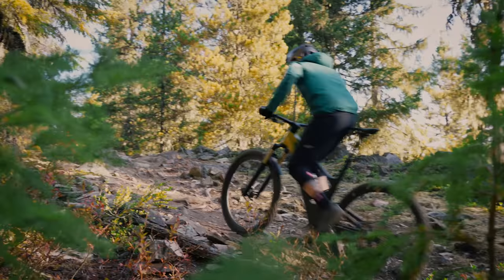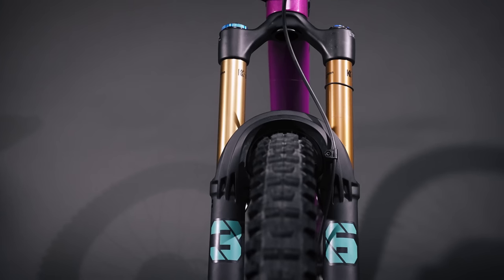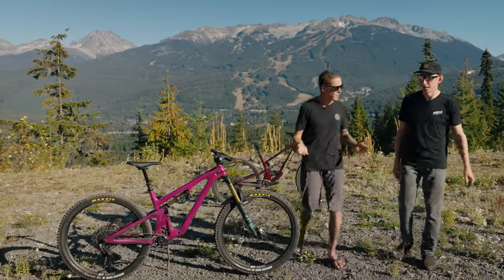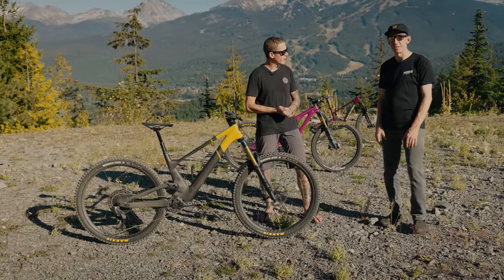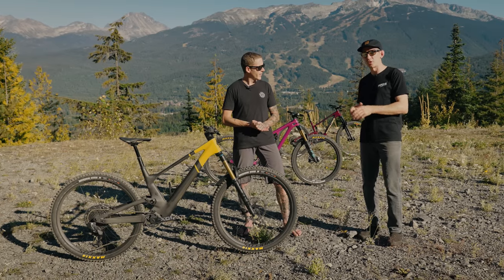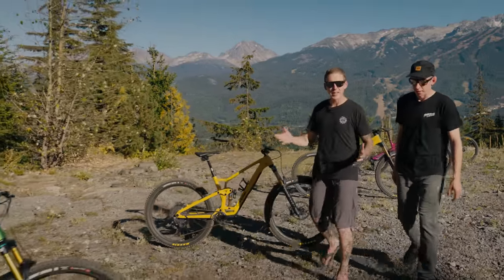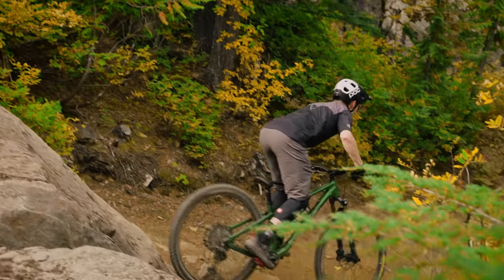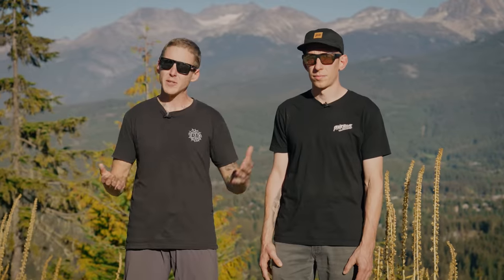Revealing The Bikes We Tested At The 2022 Fall Field Test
As the calendar flipped but summer held strong, the gang headed to the Mecca that is Whistler with five new trail bikes in tow for our 2022 Fall Field Test.

More Pinkbike videos:

Ben Cathro's Practical Guide to Learning New Mountain Bike Skills | How To Bike Season 2 Ep 1